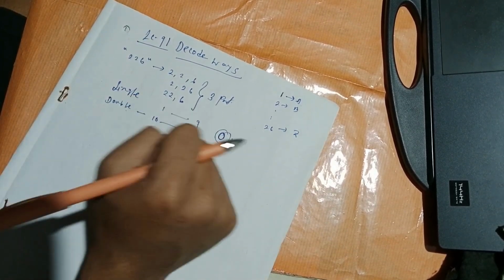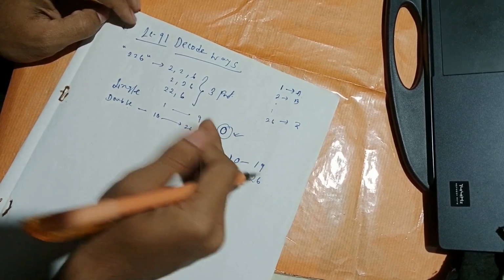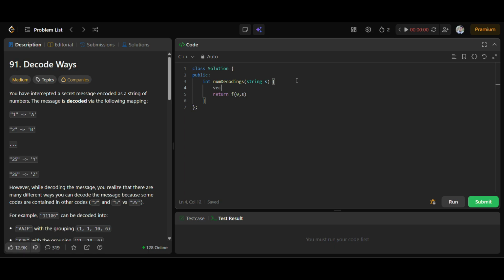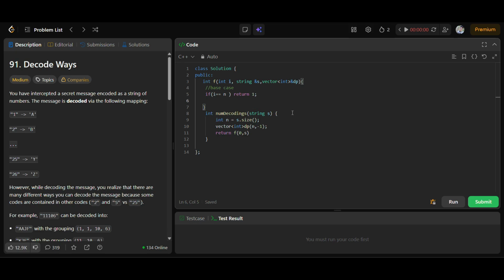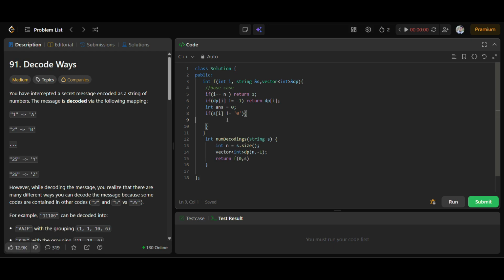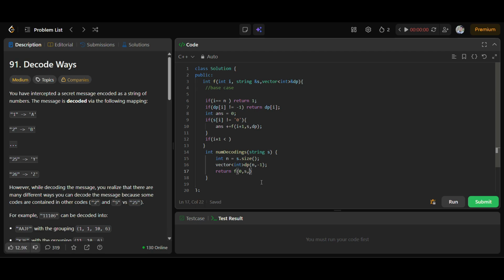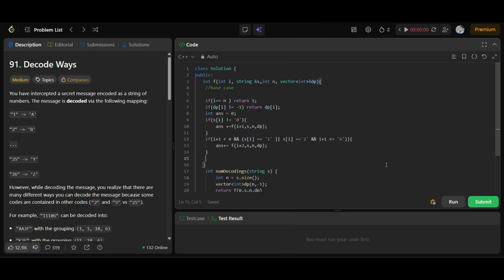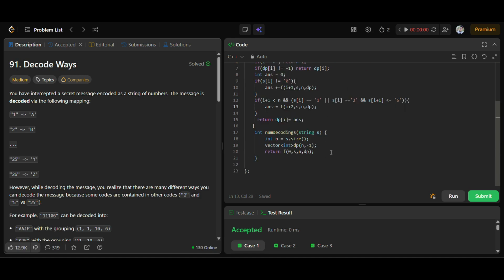Leetcode 91 - Decode Ways Dynamic programming